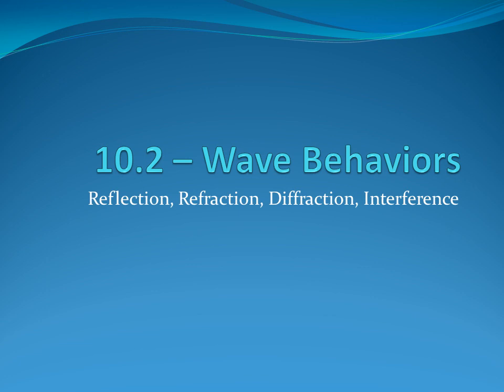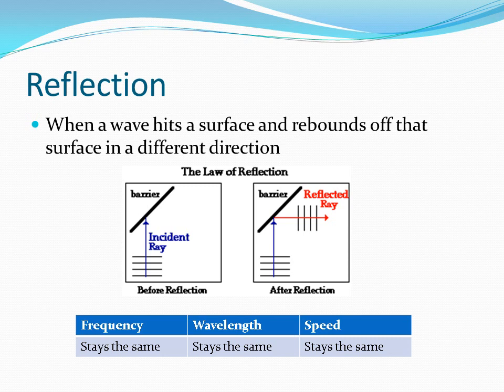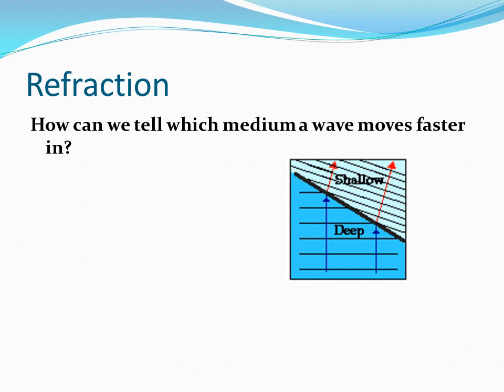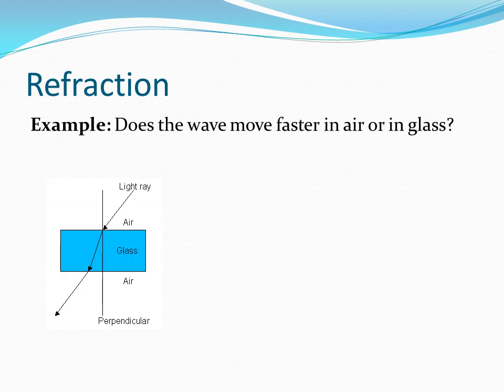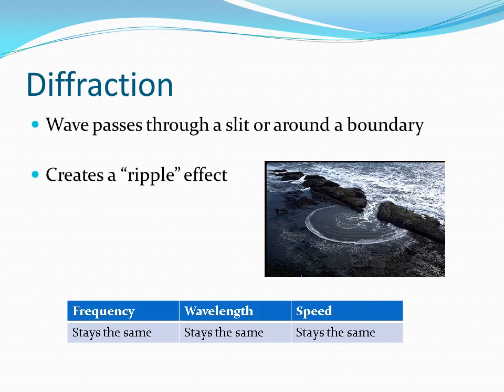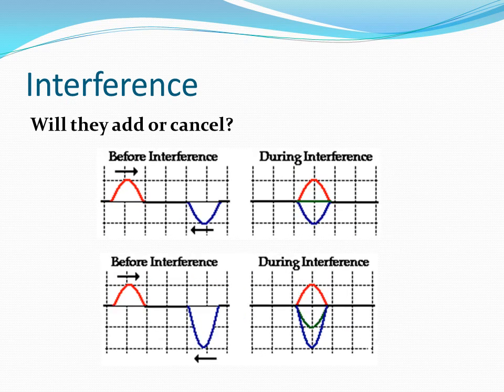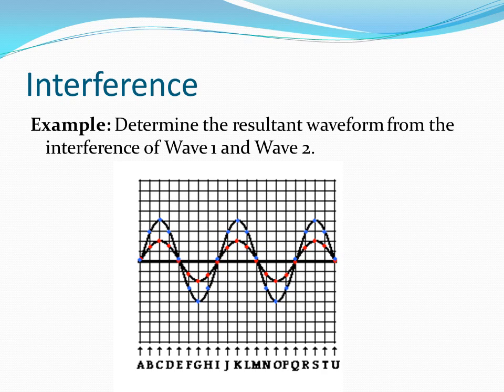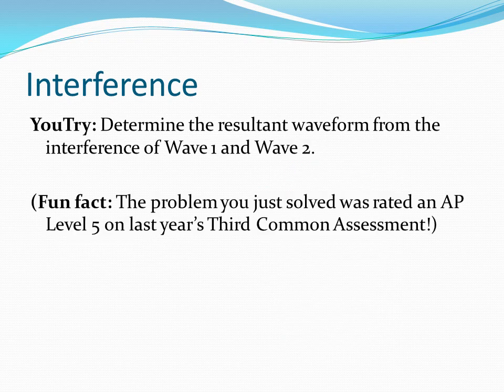10.2 - Wave Behaviors - Virtual Lecture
Waves behaving rad-ly.